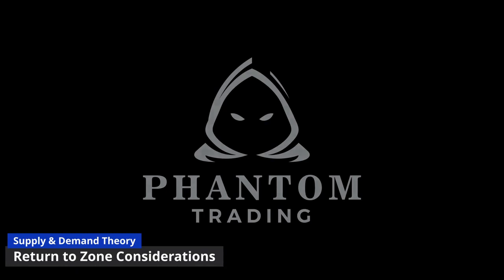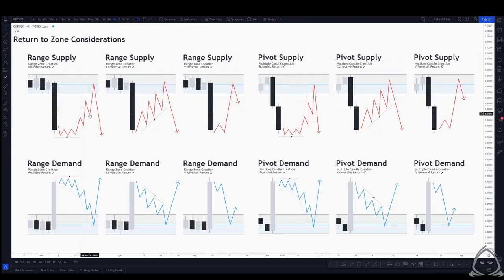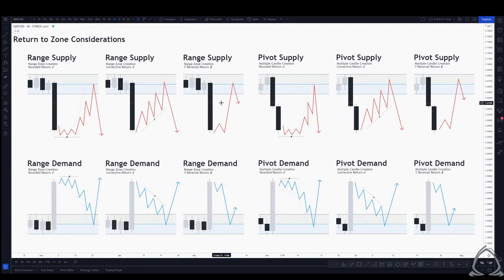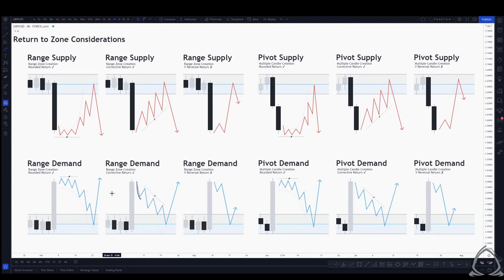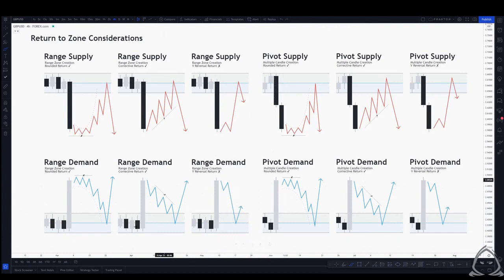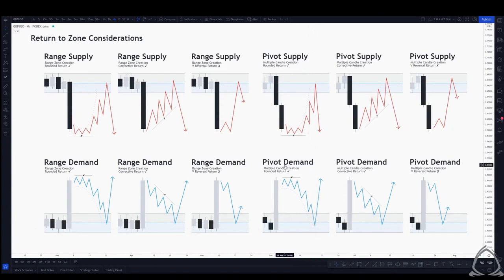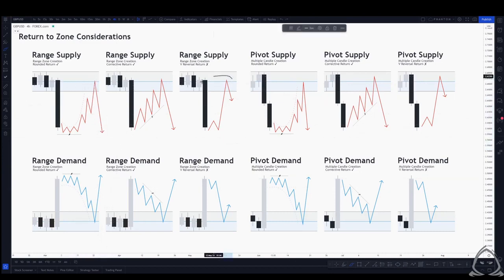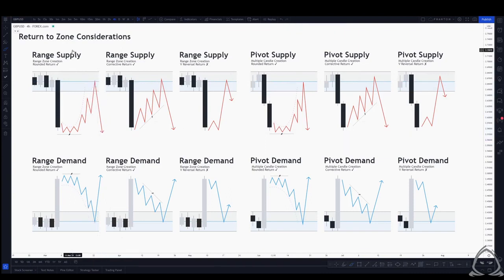3.0 - Return to Zone Consideration Theory - Phantom trading course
3.0 - Return to Zone Consideration Theory - Phantom trading course